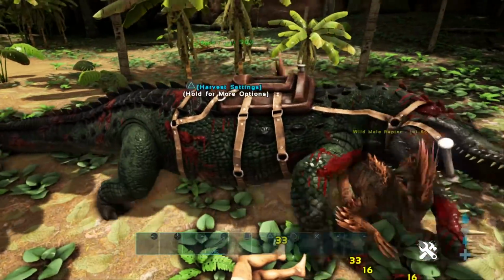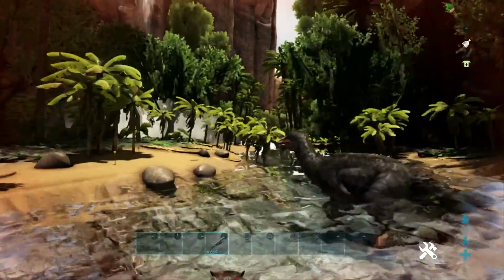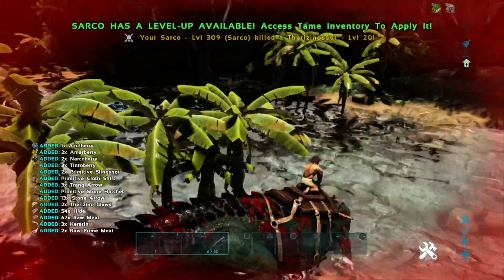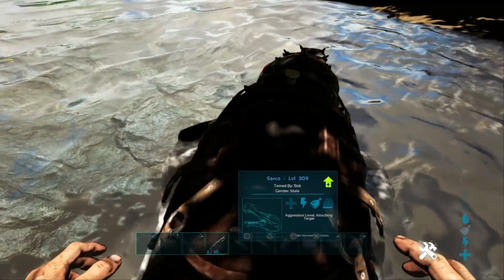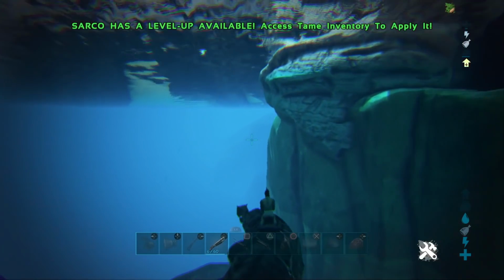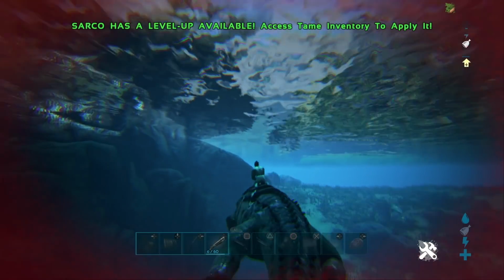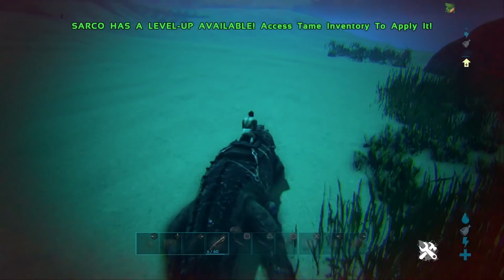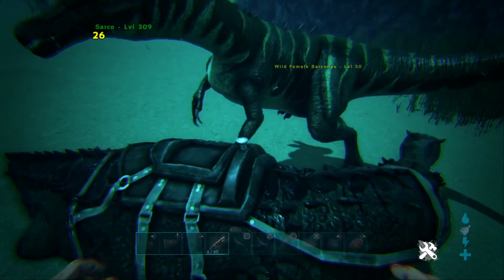Ark Insight! -=- The New TLC For THE SARCO, New Abilities And Model Update!!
Today we take a look at the new tlc for the Sarco on consoles and just what exactly it can do now and its new model and abilities!! Hope you all enjoy!!

Wanna say a huge thank you for the support from my subscribers as well as everyone else! Thanks!

Ark Insight Playlist Music Used